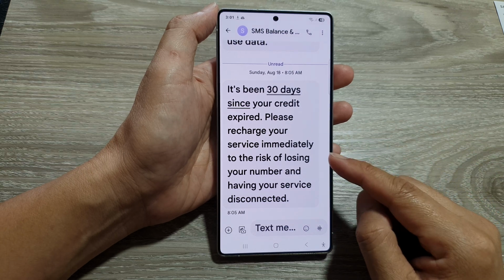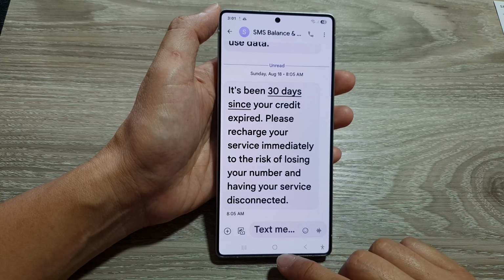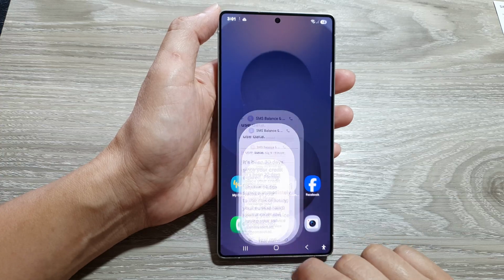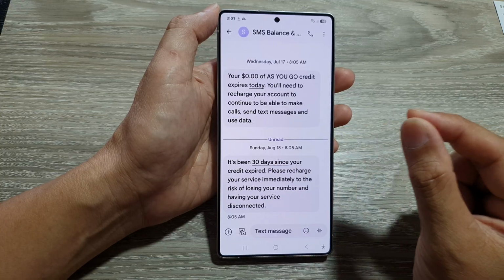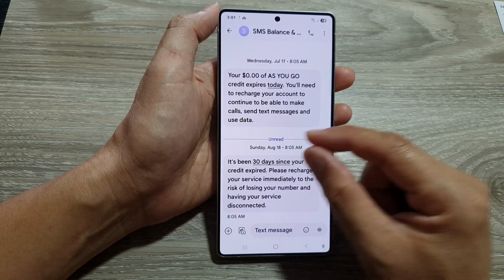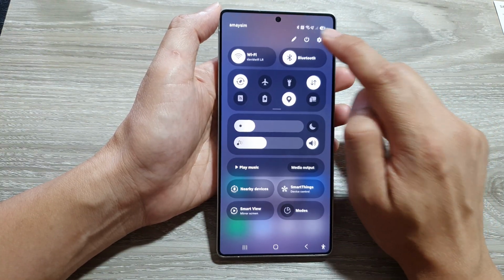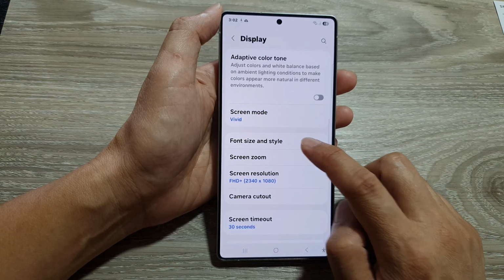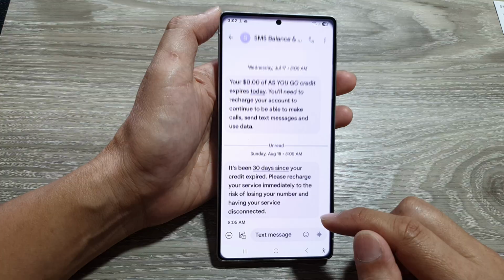📱 How to Increase/Decrease Text Size for Text Messages on Samsung Galaxy S25/S25+/Ultra ✨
Want to adjust the text size in your messages on the Samsung Galaxy S25/S25+/Ultra? 📱 Whether you need larger text for better readability or smaller text to fit more on the screen, this tutorial will show you how to easily increase or decrease the text size for your text messages. No third-party apps required! 🔥